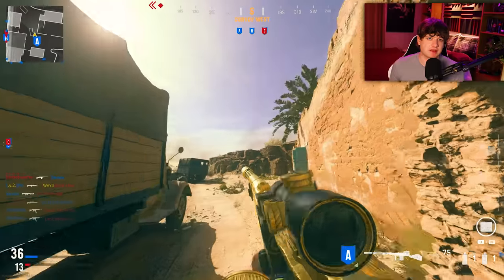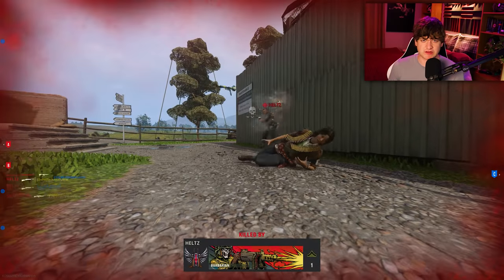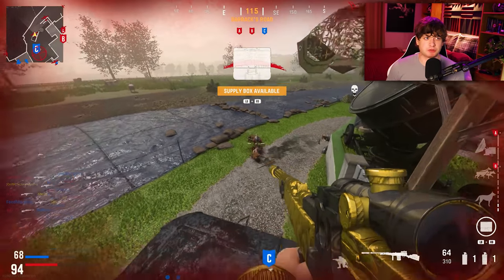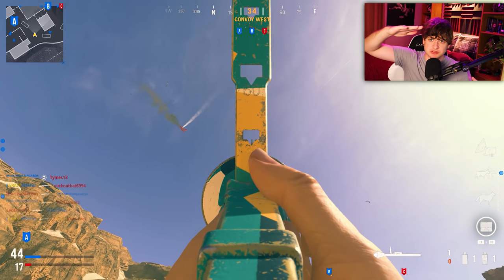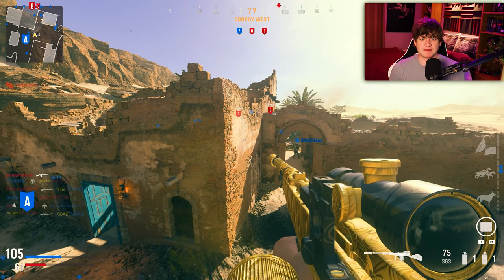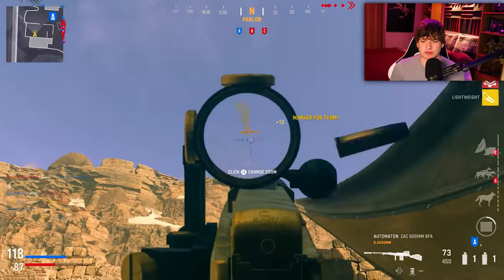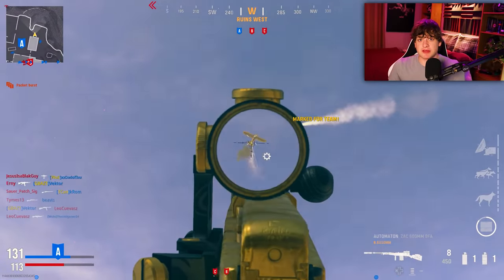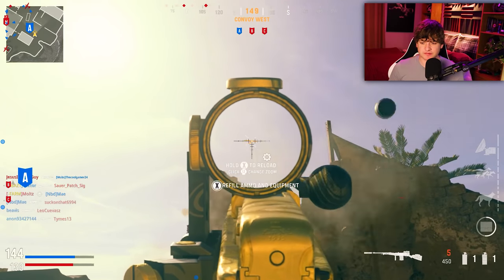Imagine if this was a gold panzerfaust guide 👀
A lot of people want to know how to get the panzerfaust gold but there is a catch

 ▹Music♩
Ricardo Schneider - Flora
cxlt. amies - Runaway
Slacker Jack's - Hidden Village